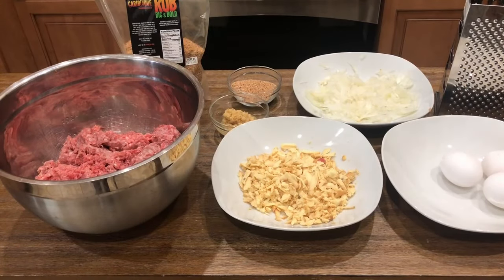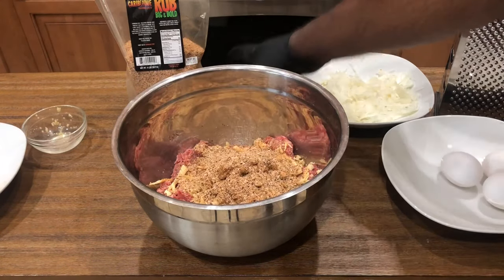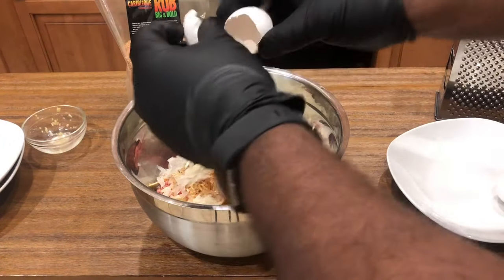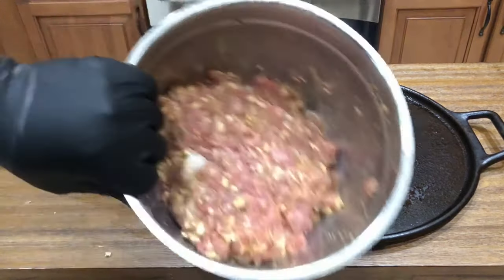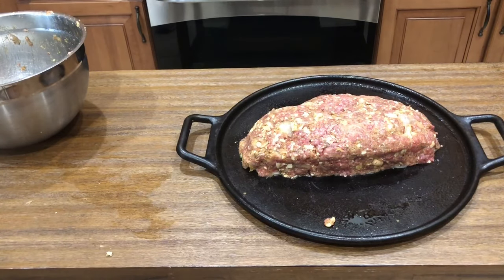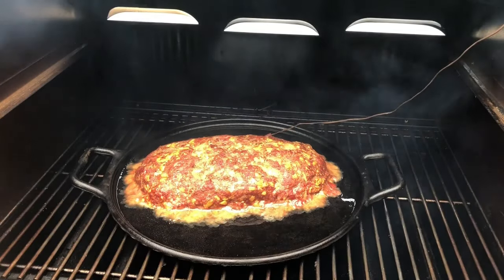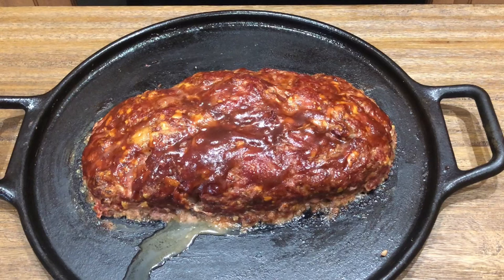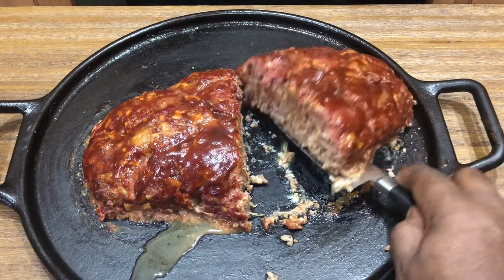SMOKED MEATLOAF! | Weber SmokeFire Recipes!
Today we're using the Weber SmokeFire Pellet Grill to fix up an amazing Pepper Jack Meatloaf!  This is a tried and true recipe that I put up to any grandma's homemade meatloaf recipe!

This is pepper jack smoked meatloaf NO MATTER how many times I say smoked Gouda!
Seriously though use your favorite shredded or grated cheese off of the block.⁣

to try the Big and Bold Seasoning used in this video!

Make sure you follow your boy on all the social media for daily pix and recipes!

Make sure you tag Caribeque on all your social media!